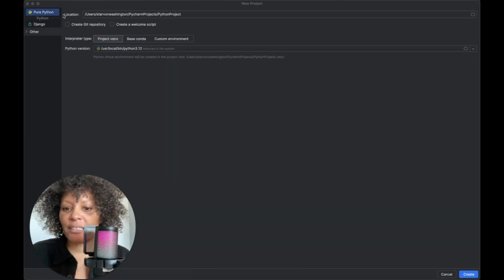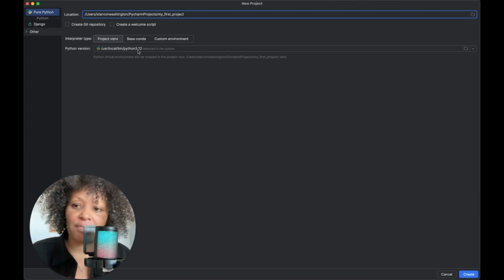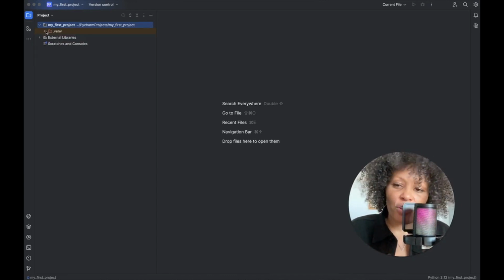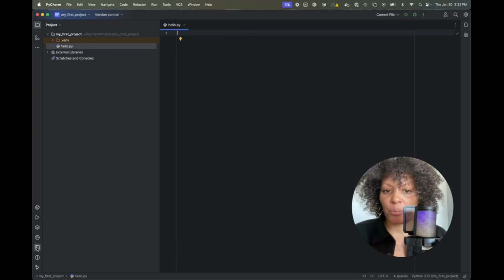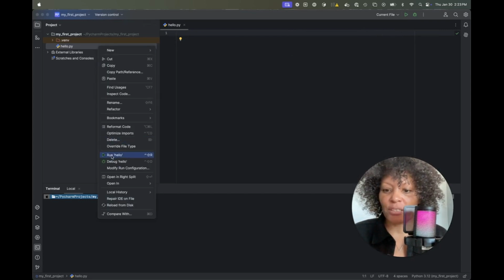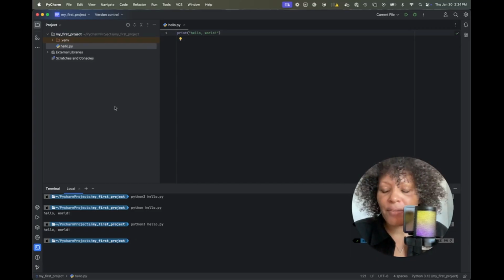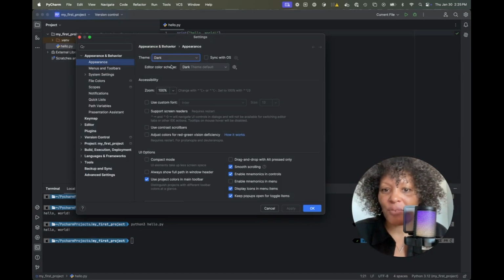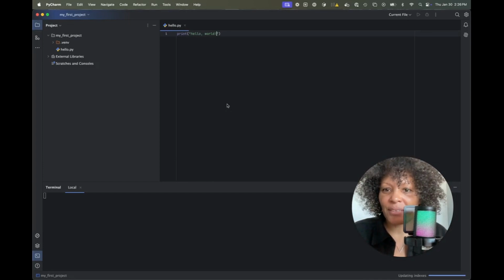Lesson 2: Getting Started - Create Your First Python Project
This lesson is part of Hillmantok University, created by We Are The Blueprints. In this session, we’ll walk through setting up your first Python project in PyCharm. Just like setting up a desk and notebook for studying, you need a dedicated space on your computer for coding.

What You’ll Learn:
How to create a new Python project in PyCharm
Understanding the project directory and virtual environments
Setting up your first Python file: hello.py
Navigating PyCharm’s interface
Running code using different methods: the play button, right-click menu, and terminal commands
Customizing PyCharm’s appearance with different themes
By the end of this lesson, you’ll have a fully configured Python environment and be ready to start coding.

Next Steps: In the next lesson, we’ll begin writing Python code.

Question: What theme do you prefer for your code editor?